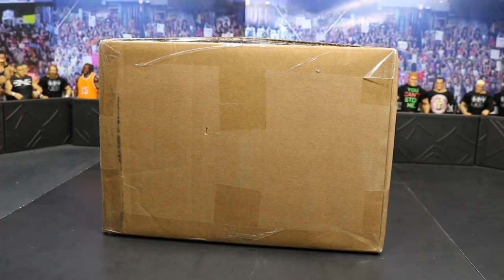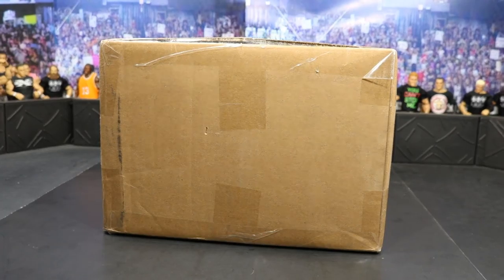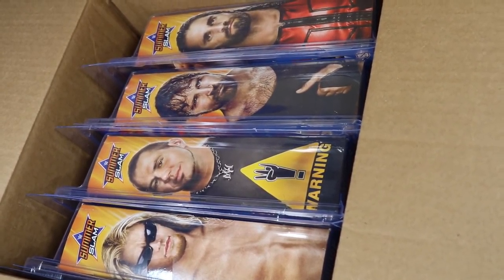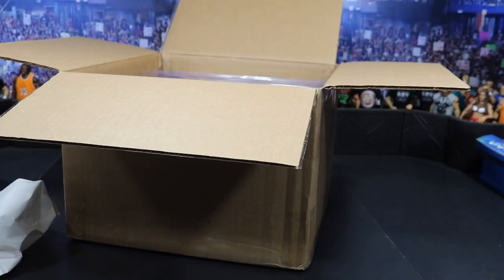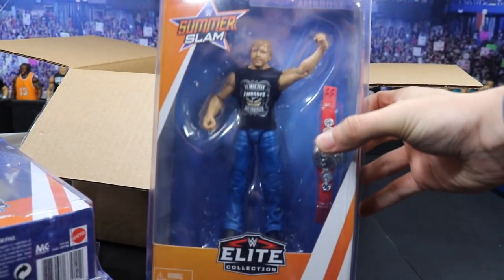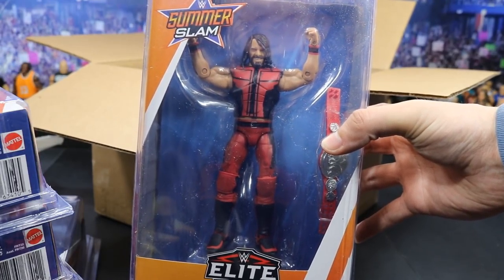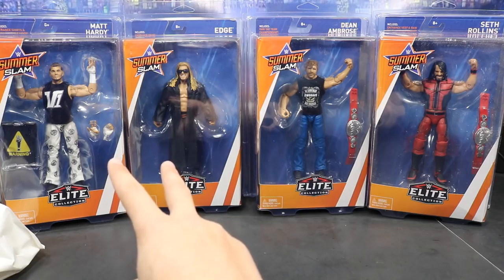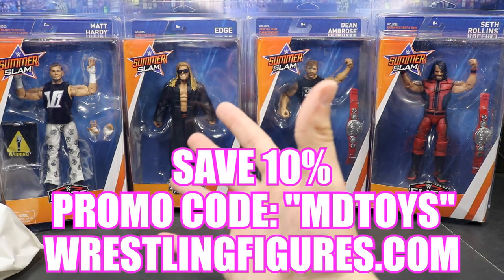BRAND NEW WWE FIGURE UNBOXING!